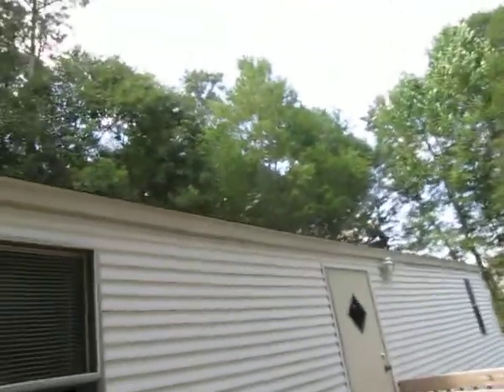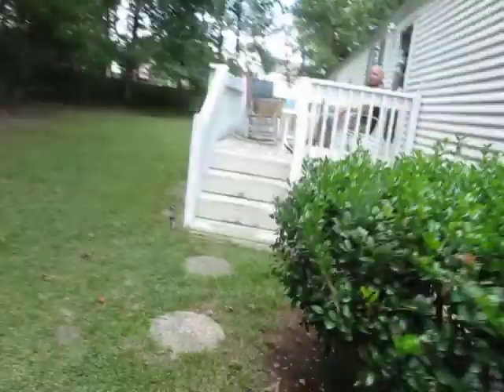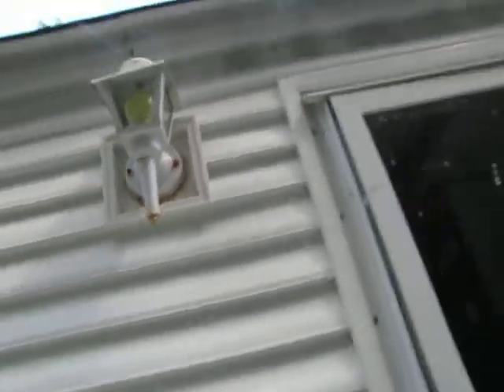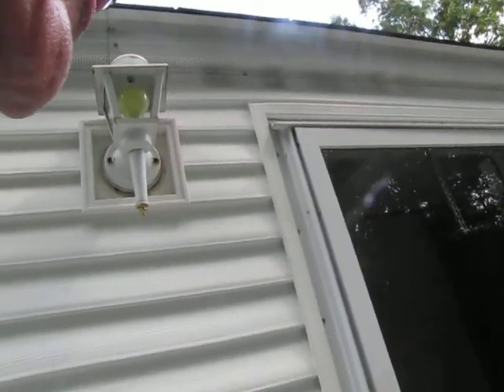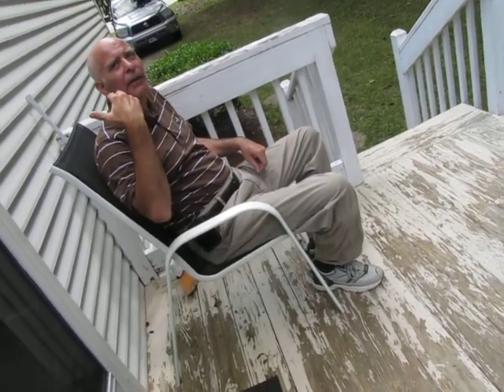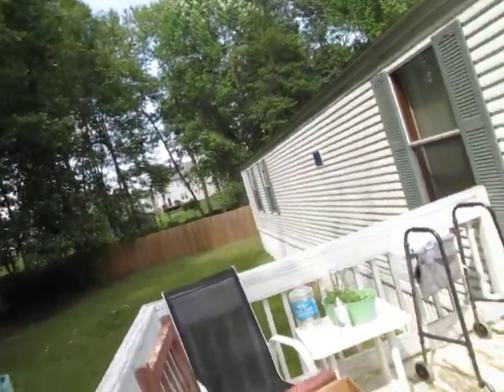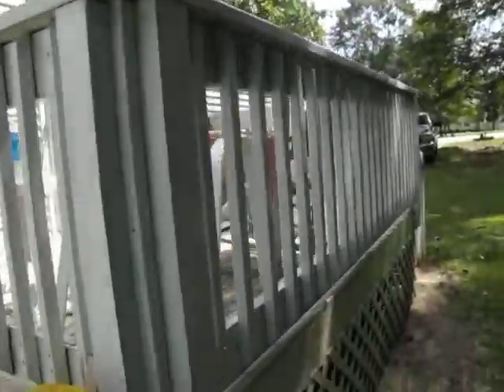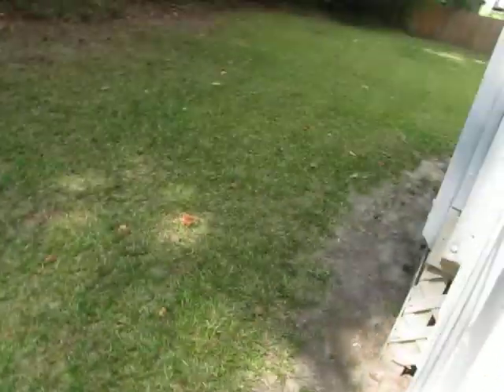Craftsman Direct, Repair, Remodel, Renovate, Painting, Siding, Roofing Handyman Home Contractor